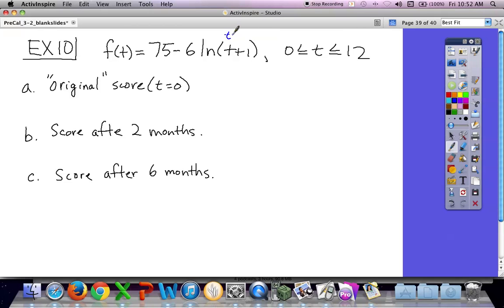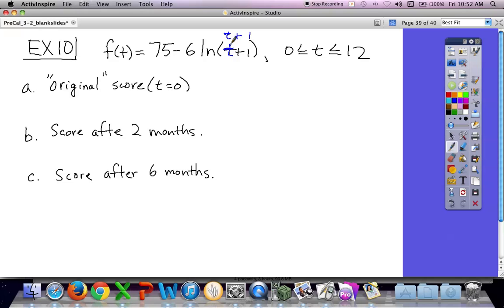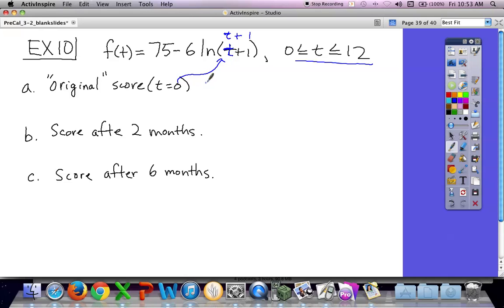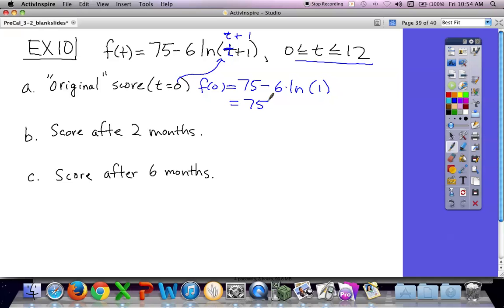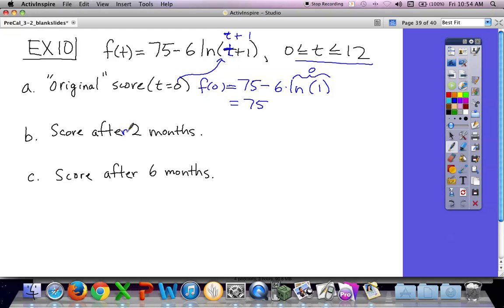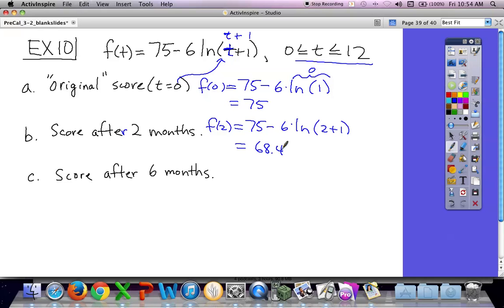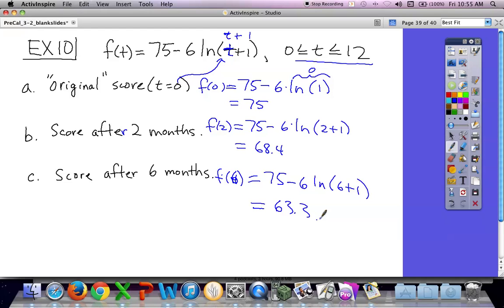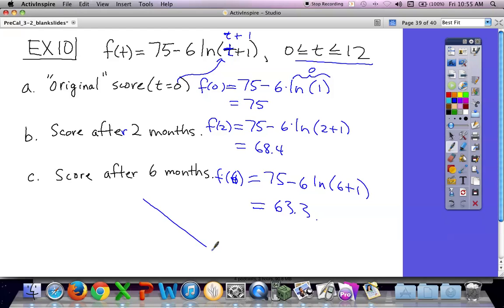PC 3 2 15